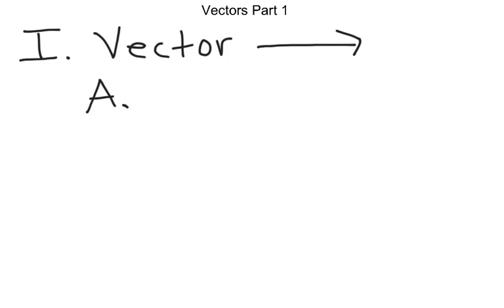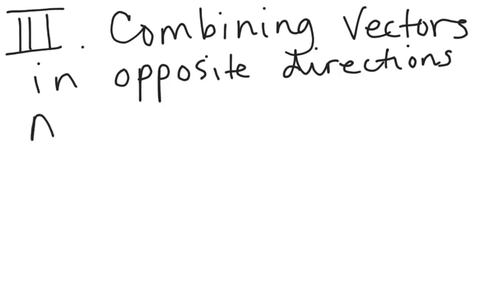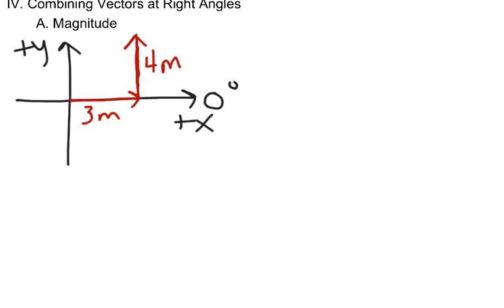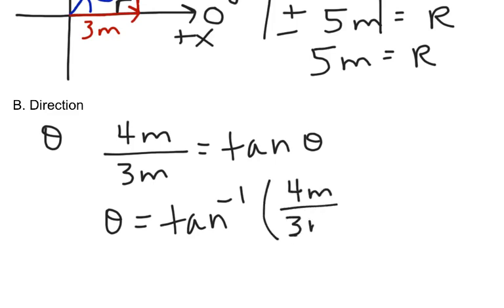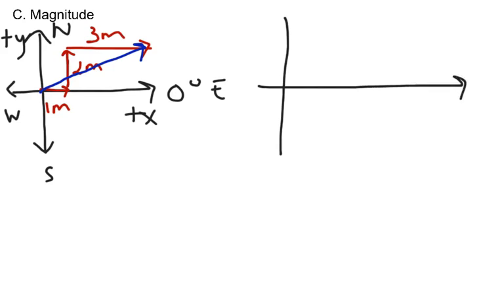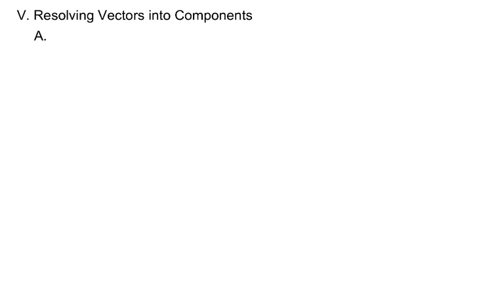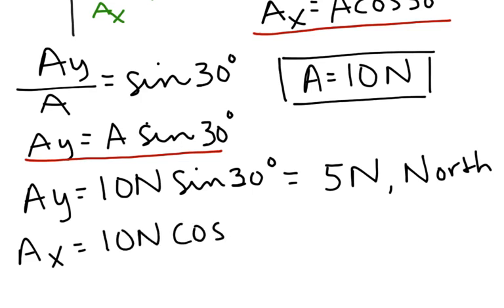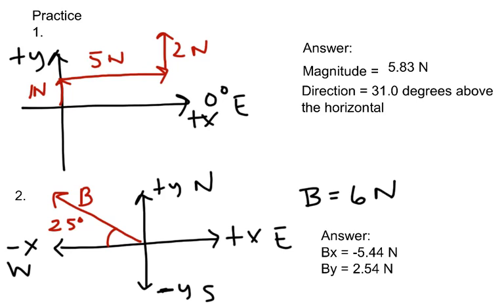Adding Vectors Physics Lesson Part 1